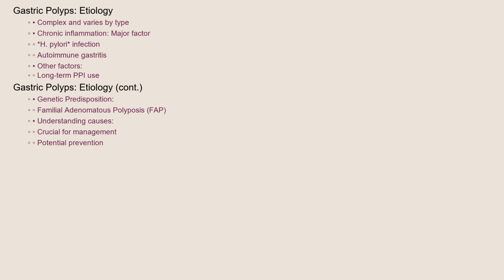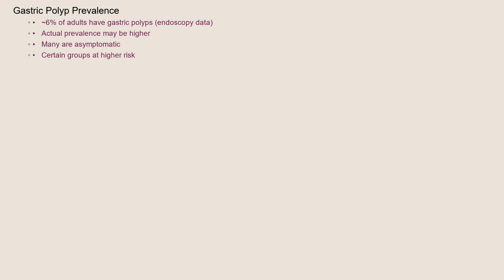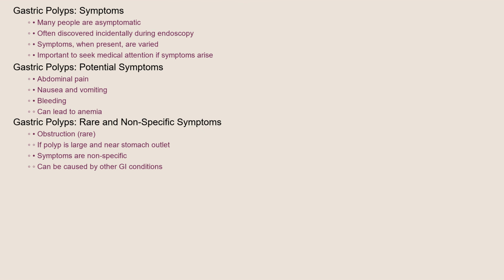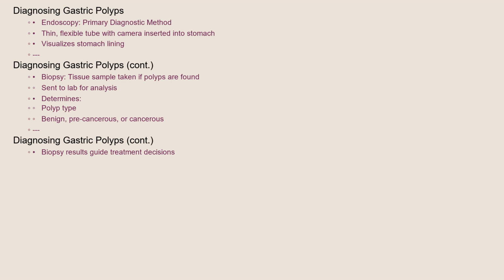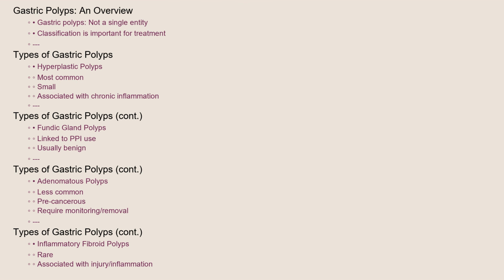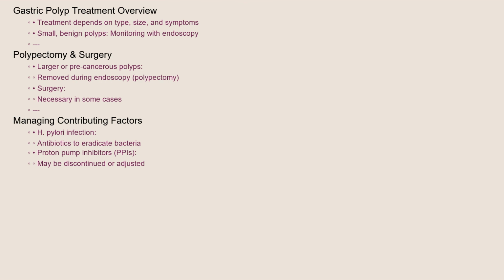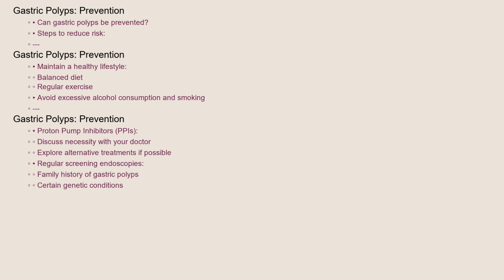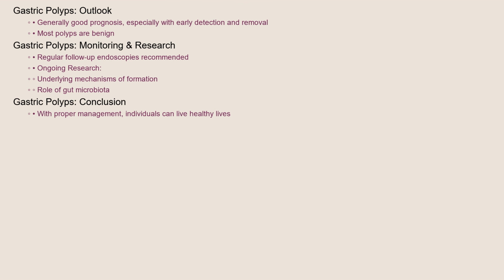Gastric polyps Explained Causes, Symptoms and Treatment, All Insights